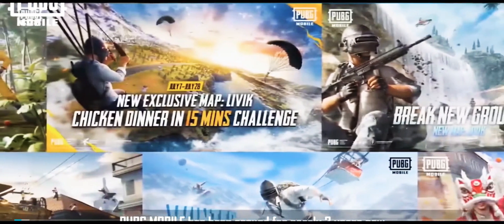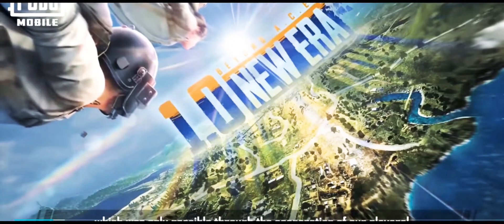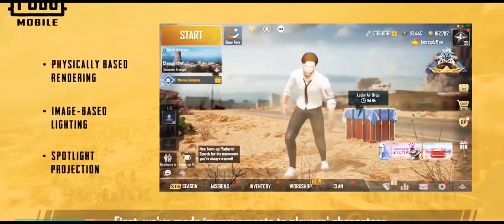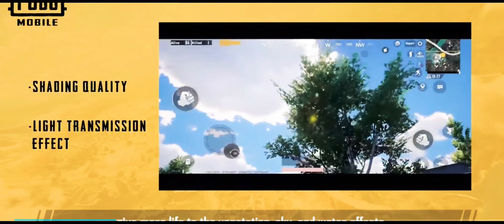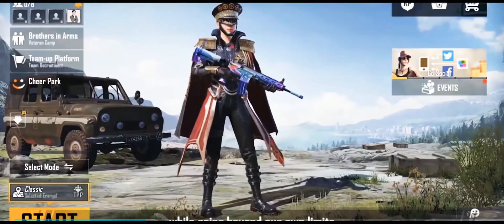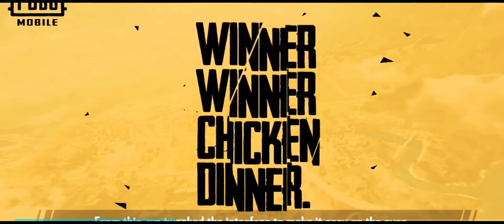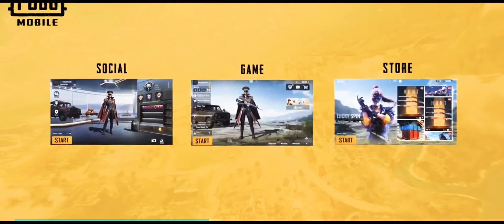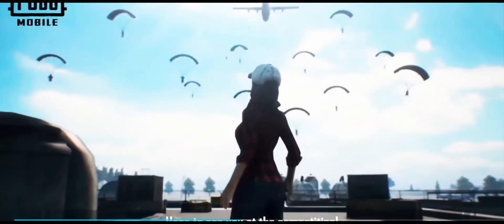pubg mobile new update 1.0